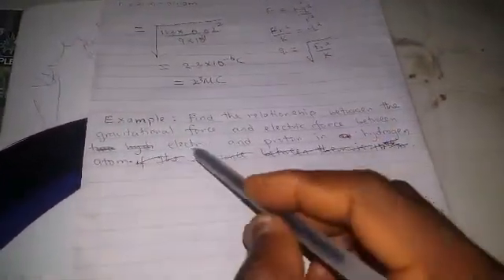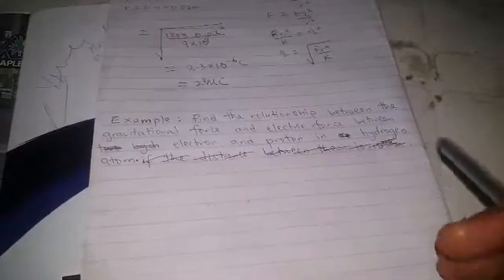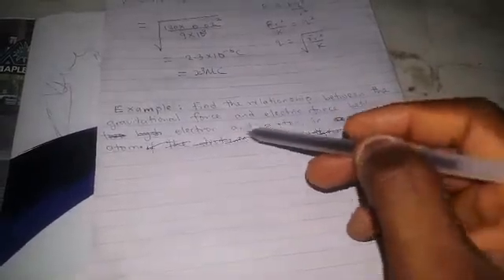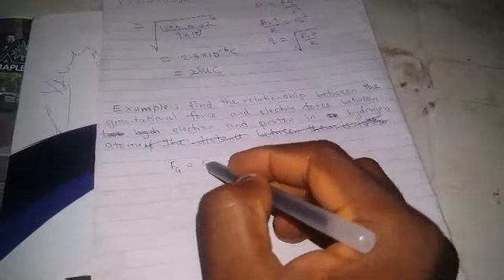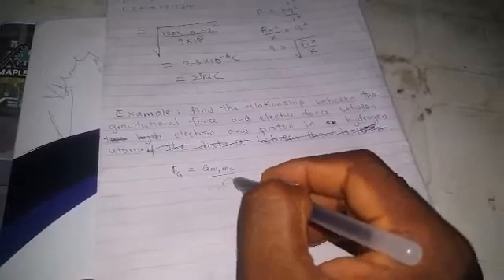Coulombs law(calculation involving 2 charges)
How to find force of attraction or repulsion between 2 charges